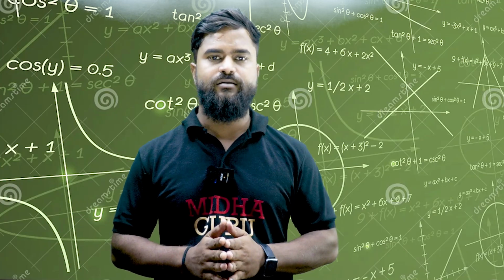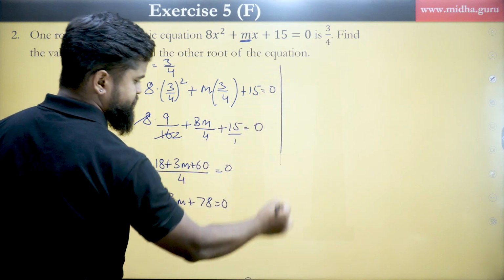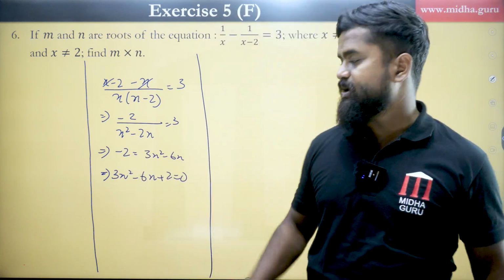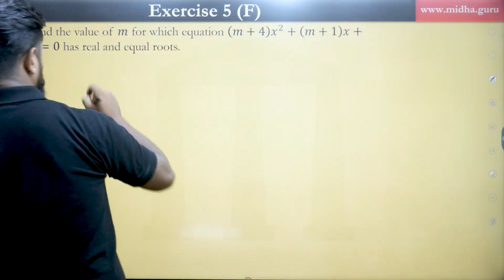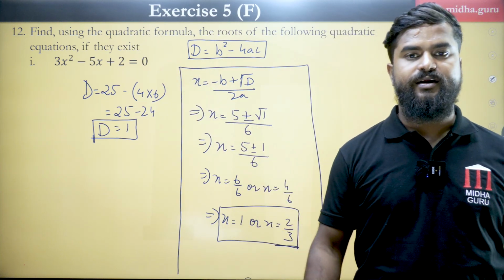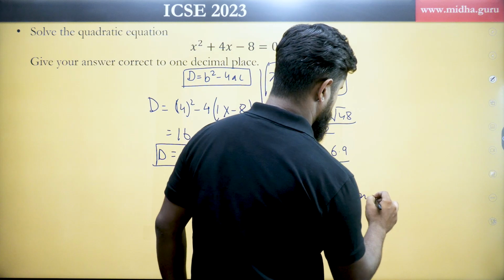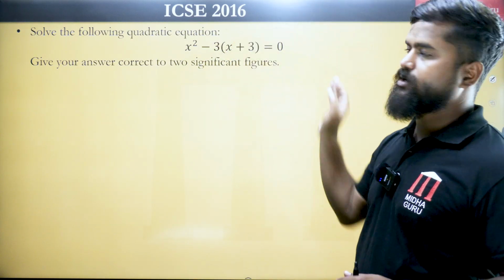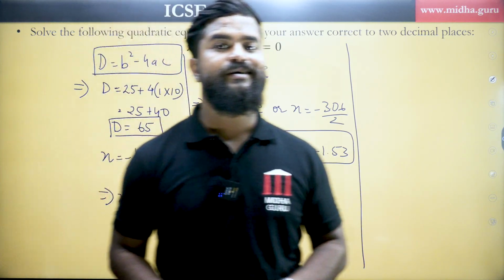Quadratic Equations: Textbook Exercise and ICSE Board questions from last 10 years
In this video lesson, we will see the solutions of textbook exercises of chapter 5, Quadratic Equation. We will see the solutions of Ex 5F and also, we will see the solutions of questions from Quadratic Equations that came in ICSE board exams in the last 10 years. So, please watch the vide till the end.
YouTubeYouTube | MidhaGuru (MG) English
Chapter 5: Quadratic Equations | Selina Concise Mathematics | X ICSE

Quadratic Equations - Solving text book exercises (Part 1)

Chapter 5: Quadratic Equations | Solving textbook exercises 5D and 5E